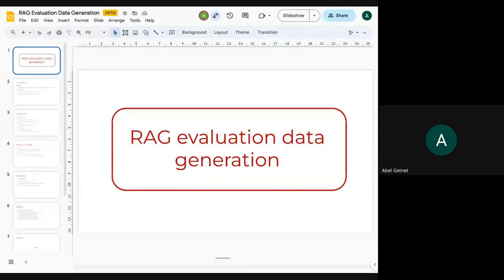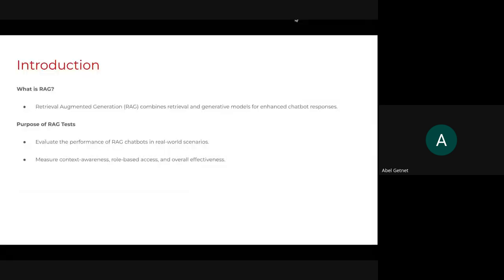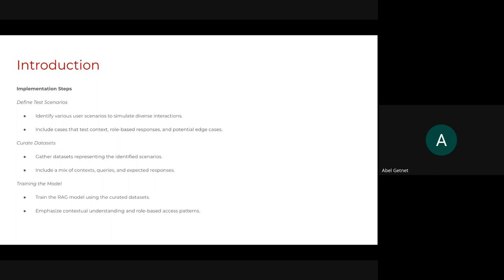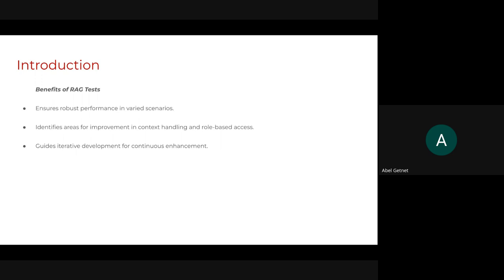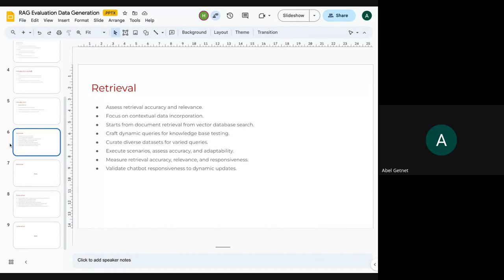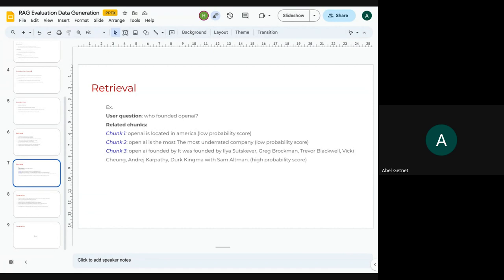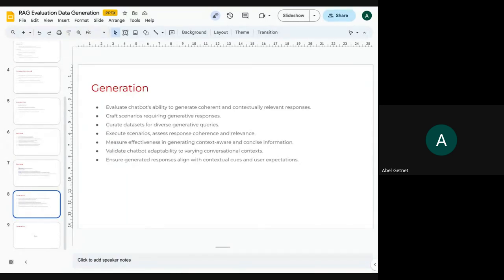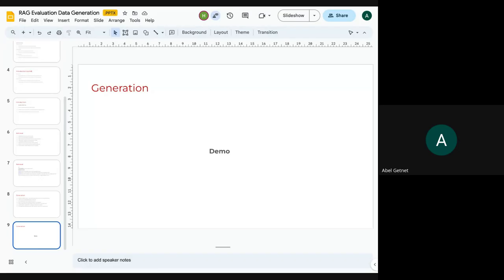Cohort A W6D3, Tutorial 1-Part 1